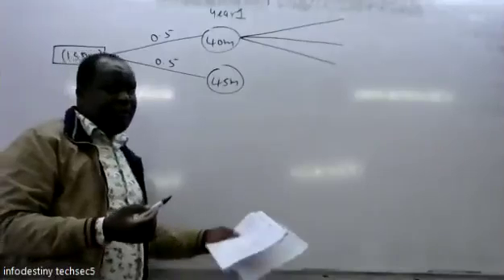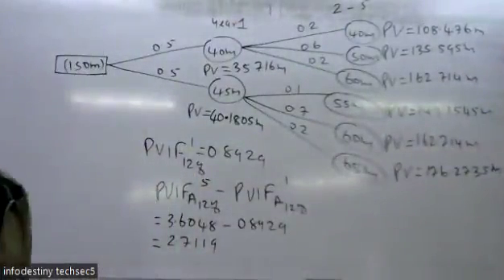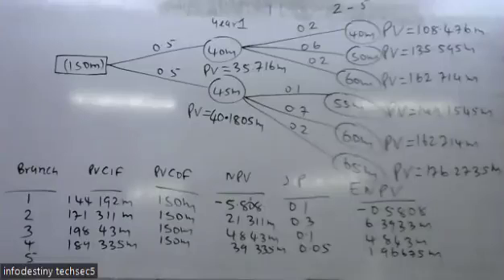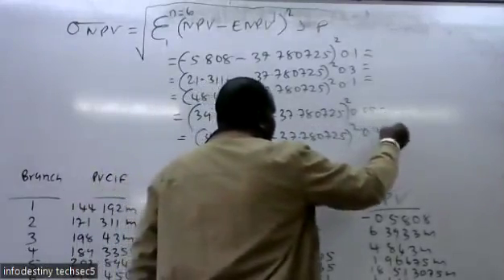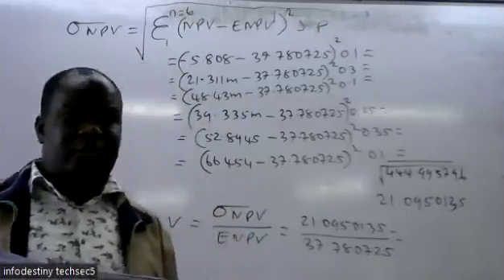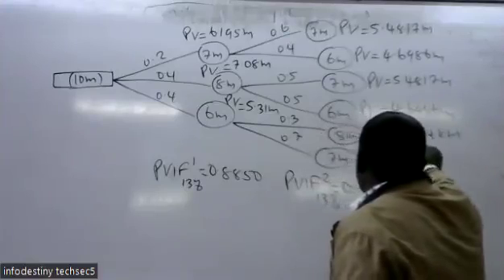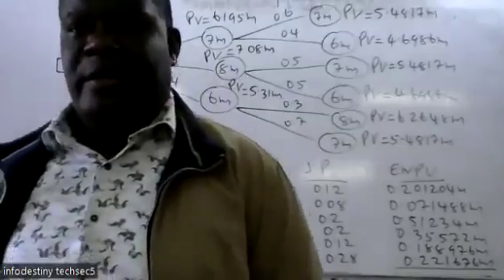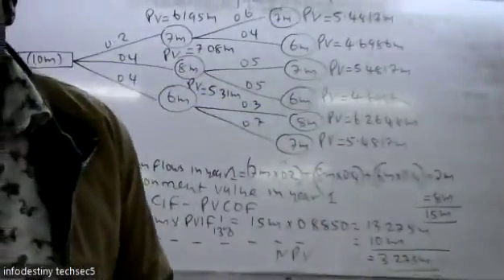ADVANCED FINANCIAL MANAGEMENT Lesson Done On Sunday 19 6 2022 1